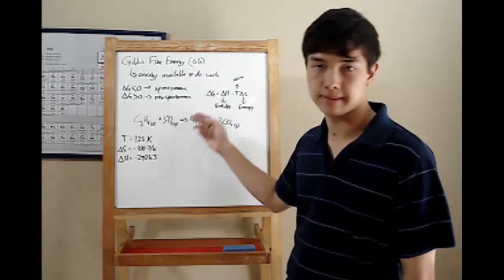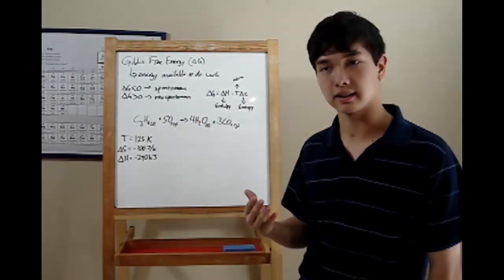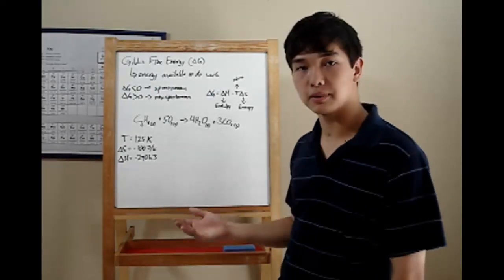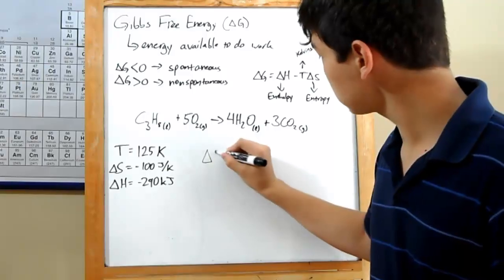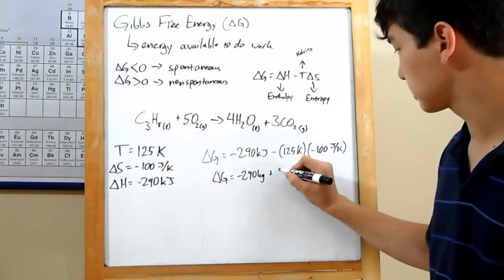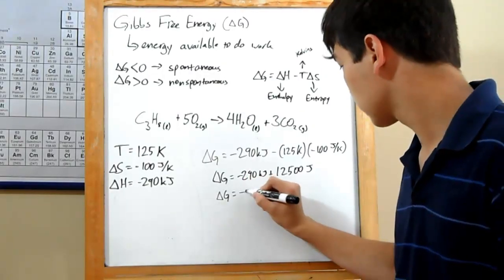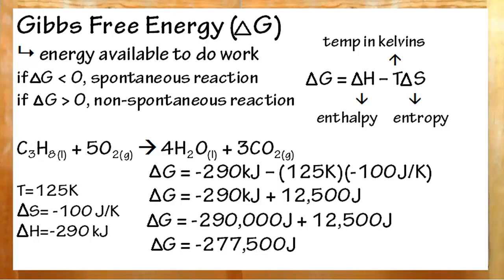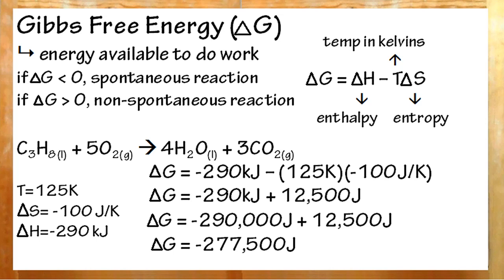16 Gibbs Free Energy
Bryant demonstrates how to identify spontaneous and non-spontaneous chemical reactions